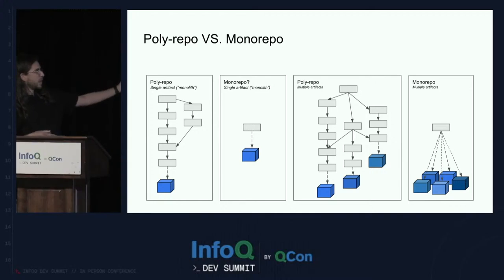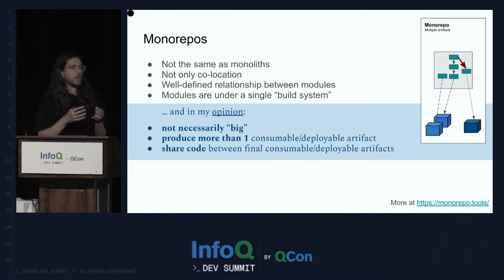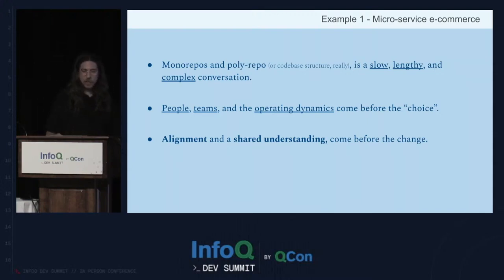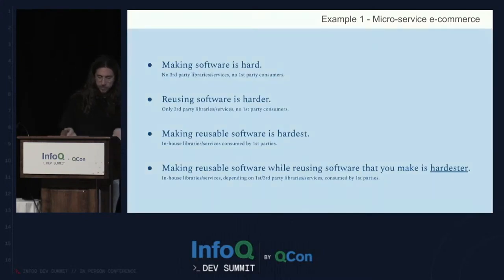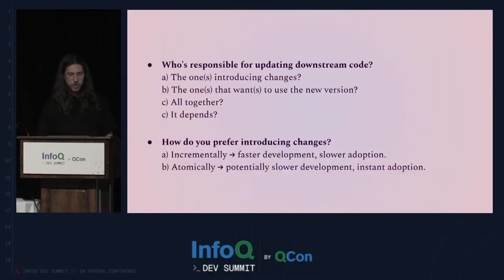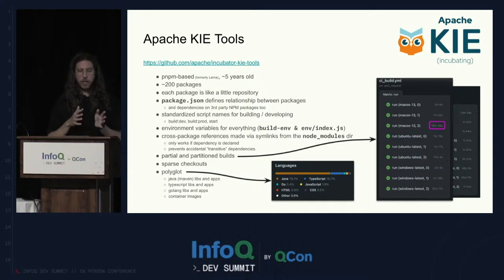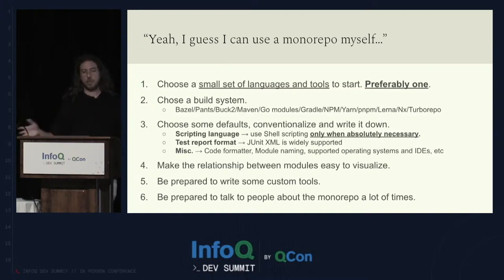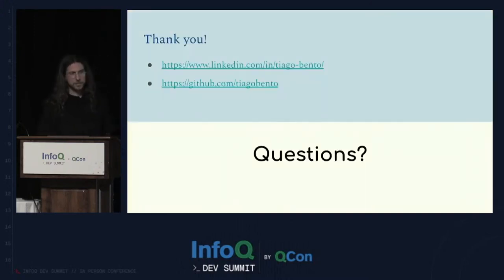Monorepos: beyond the Technicalities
Tiago Bento analyzes software development workflows without ignoring the human factor and the status quo (most likely a poly-repo setting).